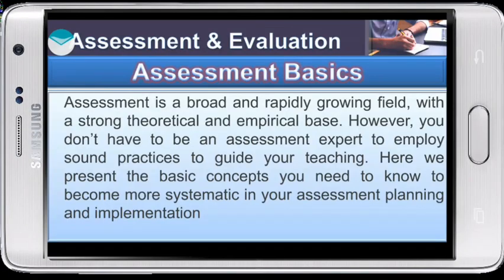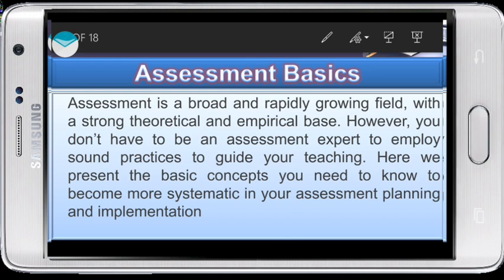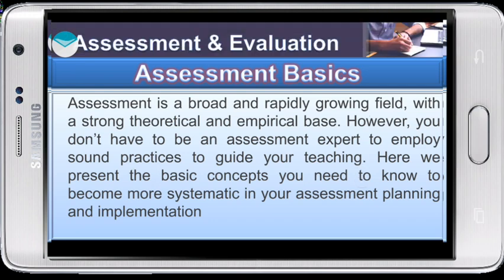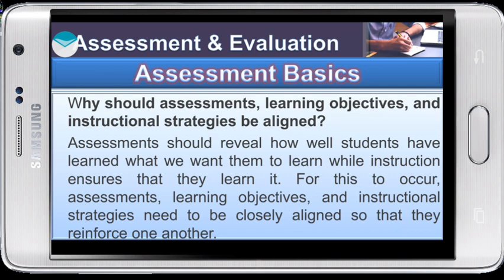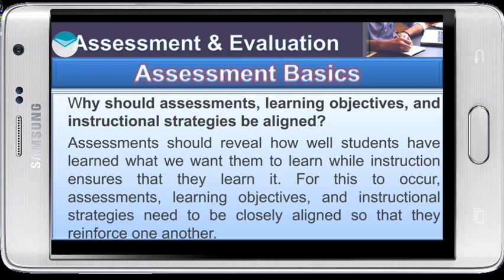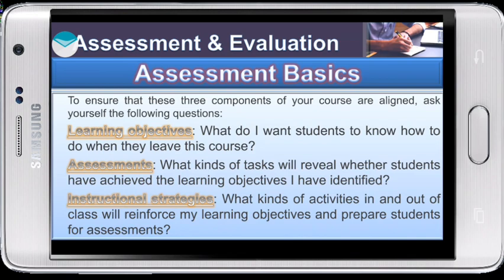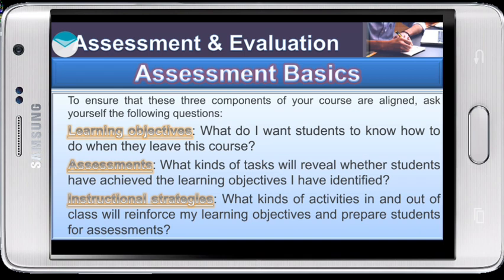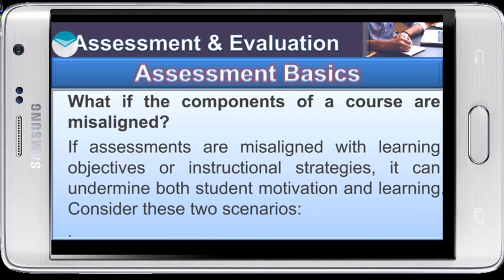Language Testing Part1 Yusufs mrv@gmail com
Language Testing
Assessment
Evaluation
Concepts
Definitions
Similarities

 and classmates.